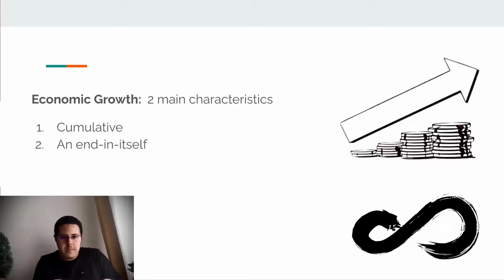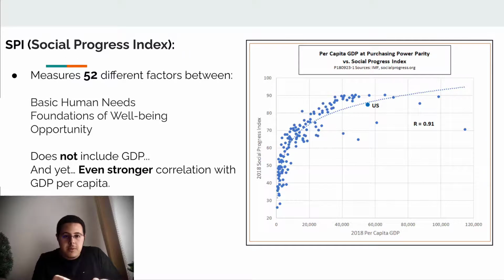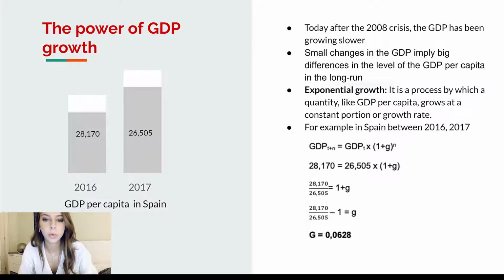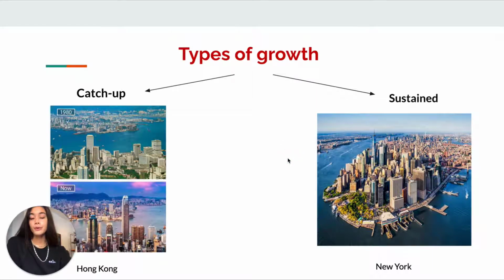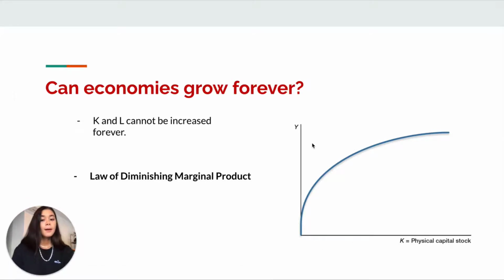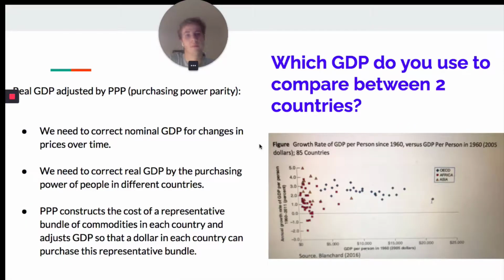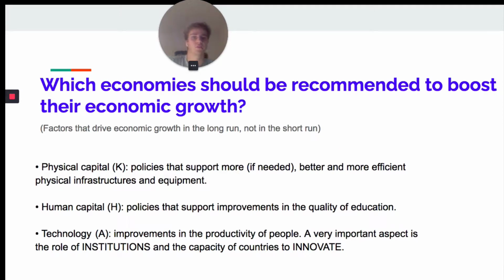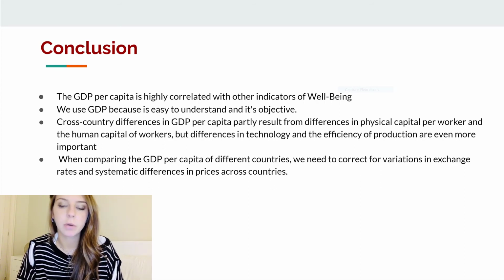The Facts of Growth